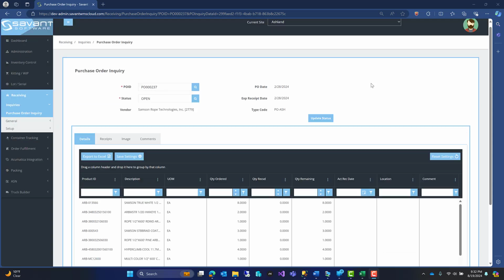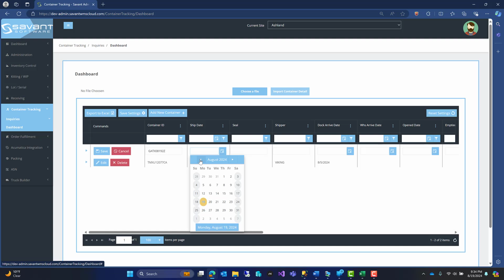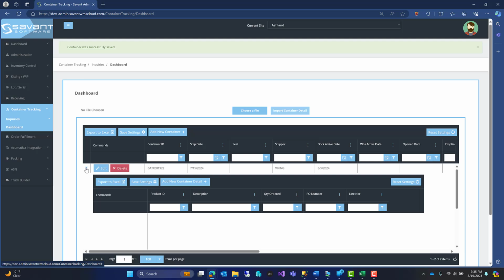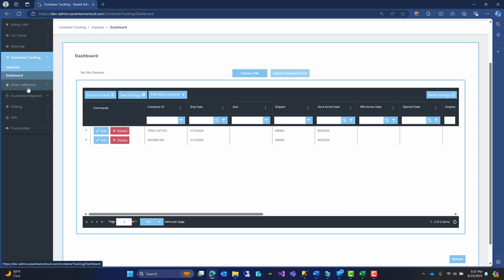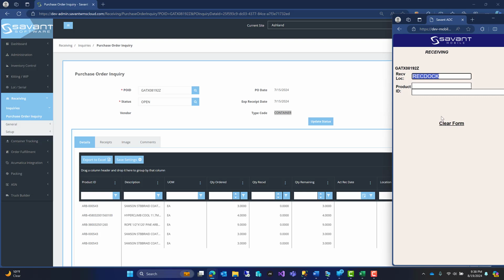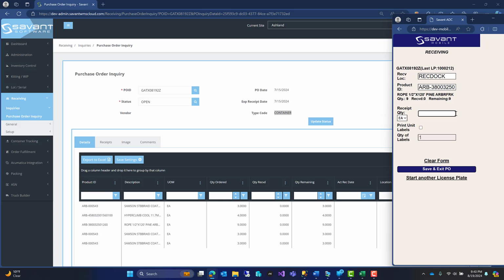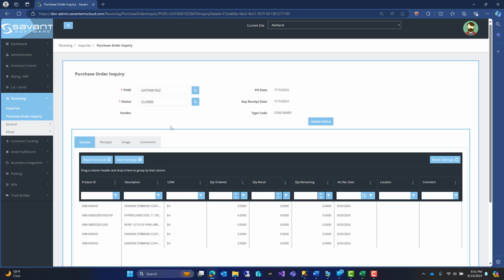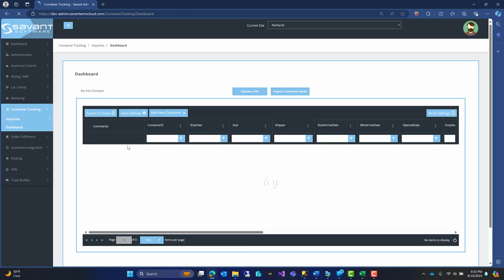Savant WMS - Container Tracking Demo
A live demonstration of Savant's Container Tracking system.